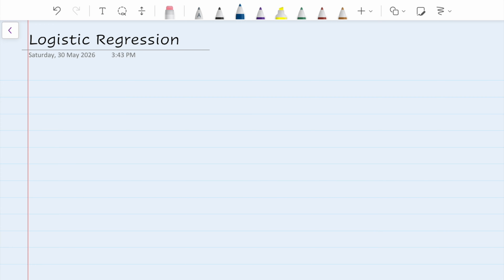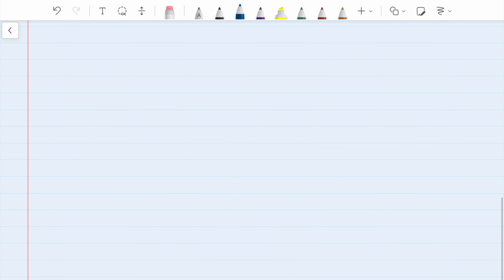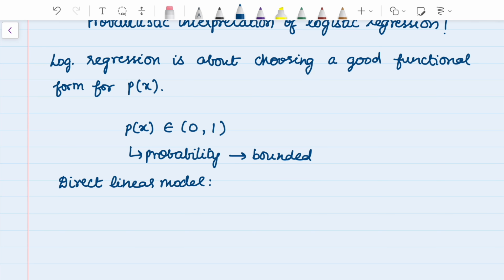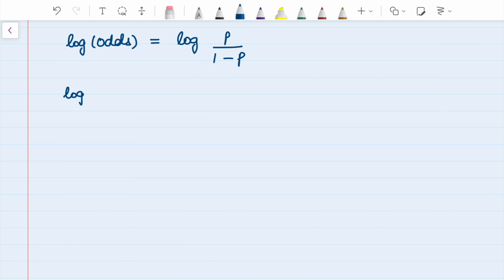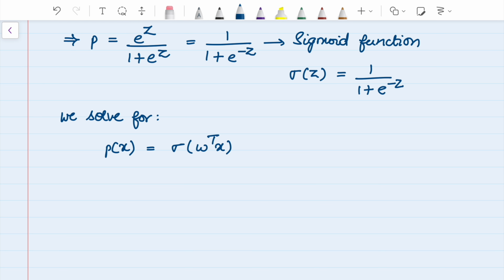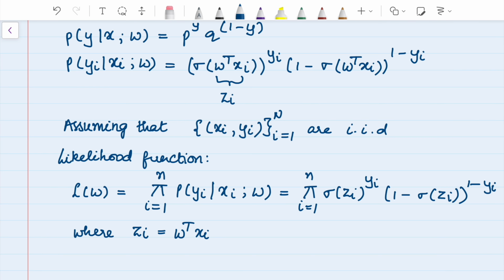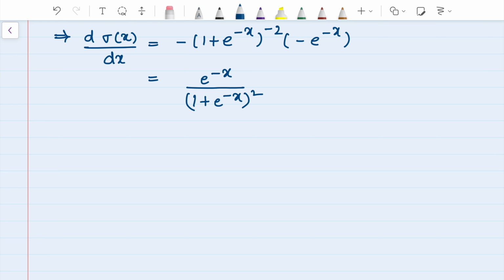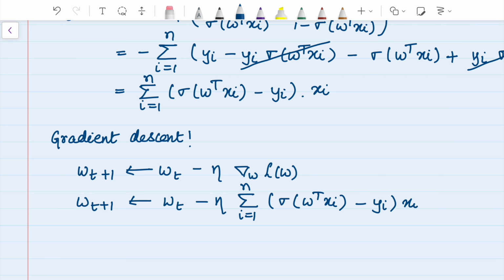Logistic Regression | From Odds to Probabilities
Logistic Regression is one of the most fundamental algorithms in Machine Learning - but understanding why it works is far more valuable than simply learning how to use it.

In this video, we build Logistic Regression completely from first principles. Starting with the intuition behind binary classification, we explore probabilities, odds and log-odds, the sigmoid function, cross-entropy loss, and gradient descent to understand how the model learns from data.

Timestamps

00:06 Introduction to Logistic Regression
00:32 Classification and the Probabilistic Perspective
02:05 The Bernoulli Distribution
03:09 Choosing a Probability Model
03:44 Odds and Log-Odds
05:34 Deriving the Sigmoid Function
06:34 Likelihood and the IID Assumption
08:00 Log-Likelihood and Cross-Entropy Loss
08:54 Derivative of the Sigmoid Function
09:39 Deriving the Gradient of the Loss
10:31 Gradient Descent and Parameter Optimization
11:13 Conclusion and What's Next